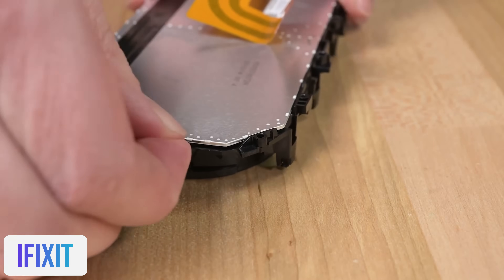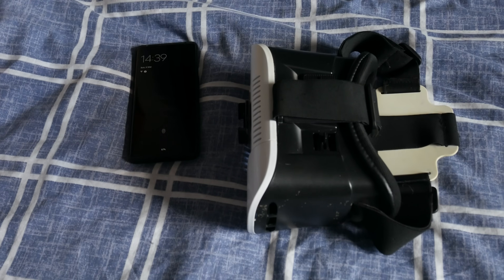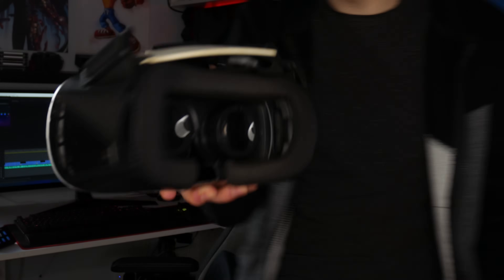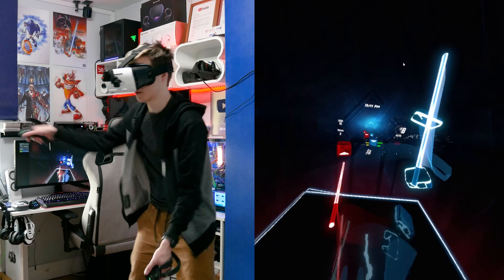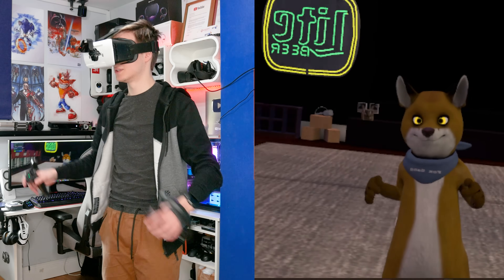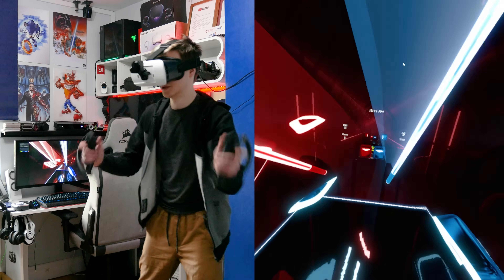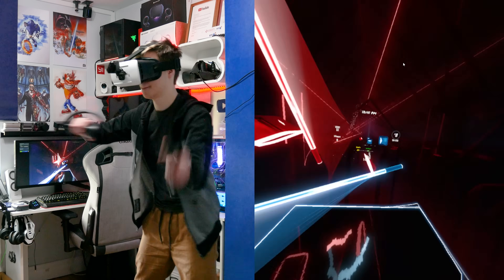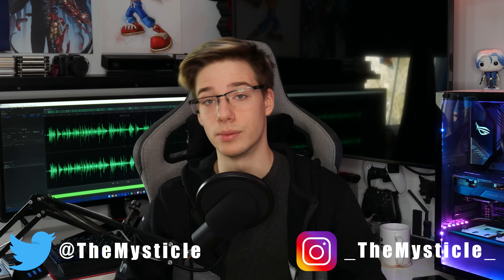Wireless PCVR Without A Quest! SteamVR On Your Phone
You can do this, you can make it happen right now. You probably already have most things needed and if you don't they're really cheap. Today, we are going to be making a DIY Wireless SteamVR Headset. Most phones nowadays are quite powerful and have pretty nice displays, so why not use them. That's exactly what we are doing today, using Riftcat and VRidge to wirelessly play SteamVR games on our phones! I hope you enjoy the video :D

Timestamps
0:00 Intro
0:30 A Quick Explanation
2:04 A Super Quick & Not Very In-Depth Tutorial
2:42 The Beat Saber Test
3:44 The Forest VR Test
4:09 VRChat Test
5:02 Conclusion
5:37 The First Time I Played VR
6:34 A Quest Is Cheaper Than This Current Setup
6:57 You Can Do This Without Trackers Or Controllers
7:24 Outro

SpatialBarrel00
sleepydragon597
StormyDoesVR
Gaven Cornaby
Jake Kellett
Sean Cusumano
paul james
Michael Durant
Krunchy
Mizuiro Neko
John Marszalek
Zbigniew Rybiński
OneScreen
Trent Fowler
ChuchoF3TT
SxP
VeryEvilShadow
William Edney
Kcor_77
Imnafoy
Kenny Balter
Starkium
Graham Cannell
Cerberus Velvet
AP
Skeeva